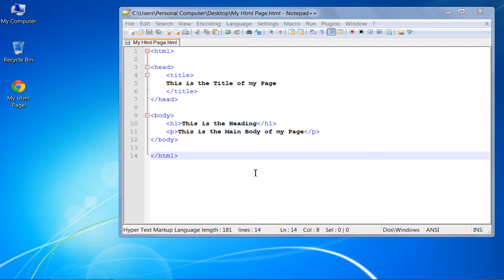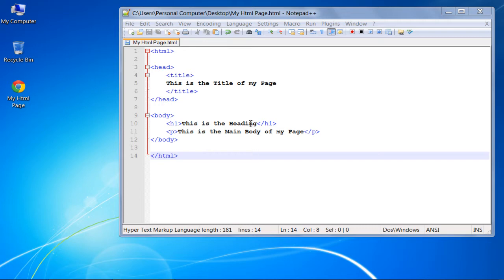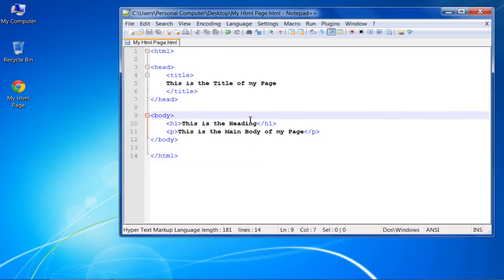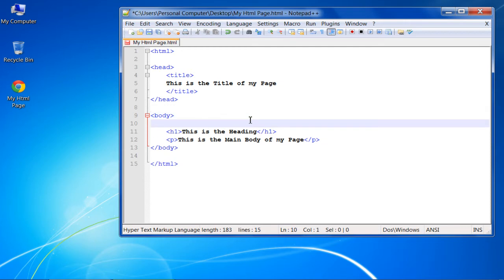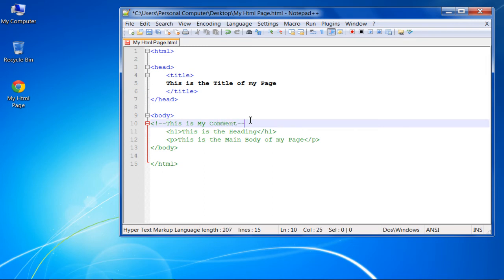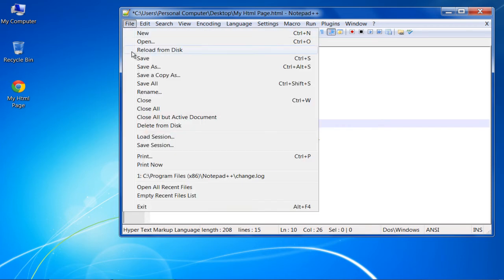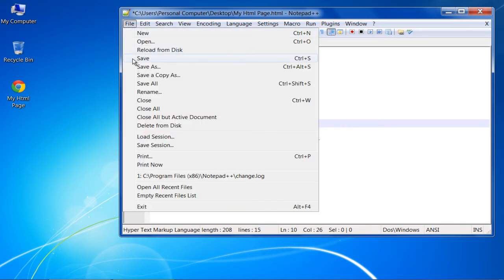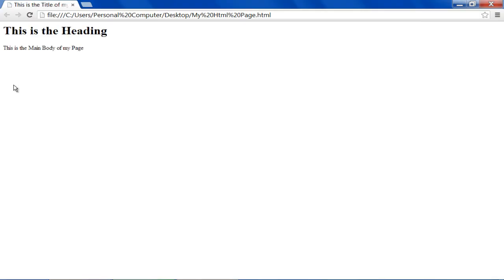How to Comment in HTML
Follow this step by step guide to learn how to enter comments in a HTML page and its significance.

Comments are essential part of every programming language. Comment tags are also available in HTML and CSS. The comment tags will not be displayed on a webpage. Comment tags are used to insert user comments in a source code. You can write comments in HTML for explaining the code, defining one or more particular areas of coding and separating them in case of large programming files. This will help you a lot when you are editing or simply reviewing the source code later. Here we will show you how to insert comment in HTML and how it works.

Step # 1 -- Insert the Comment Tag

Comments in html are inserted in the source code to place comments. Comments are basically used to explain something about your code.
When you open up the file, comments are not displayed as they are only used with a source code for backend programming. Here let's open up the source file and insert your comments enclosed with "!--" and "--" tags.
When you write a comment in HTML, it will be displayed in green color so that they can be easily identified.

Step # 2 -- Save your Settings

Once you have inserted comments in the HTML source code, go to the "File" menu and click on the "Save" option. This will save all your changes which you have made in the HTML source code.

Step # 3 -- Display the HTML page on a Web Browser

Now in the last step, open up the HTML page in a Web Browser. When it is opened up, you cannot find the comments which you have inserted in the page however it is available in the source code.